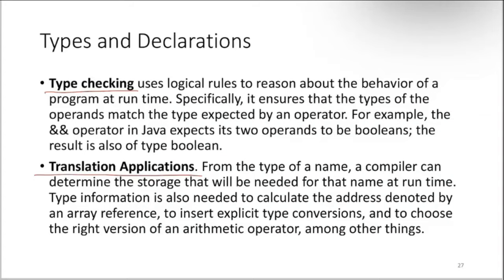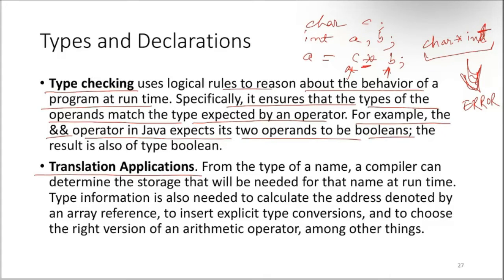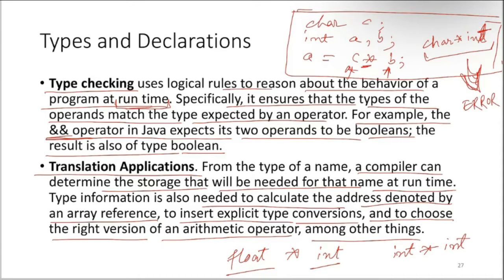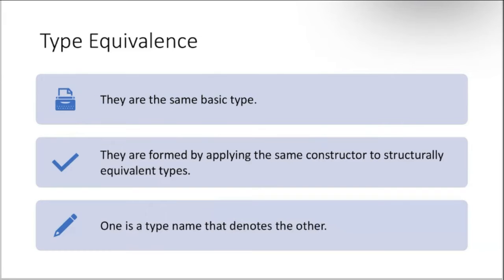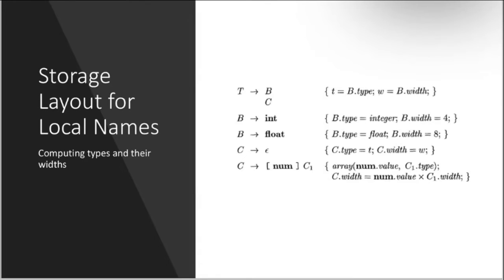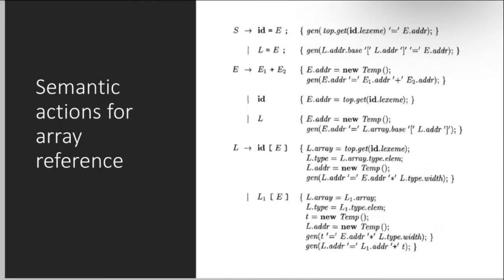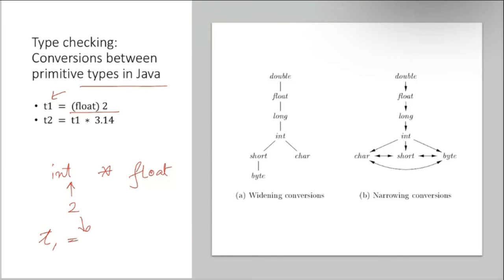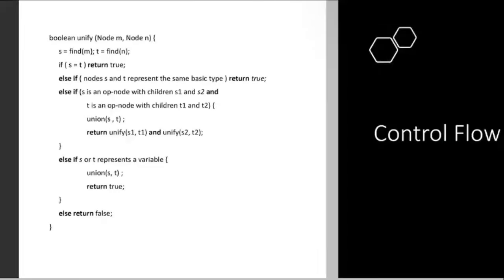Intermediate Code Generation 7,Type Checking and Type Conversion